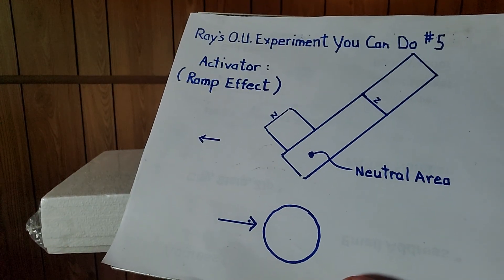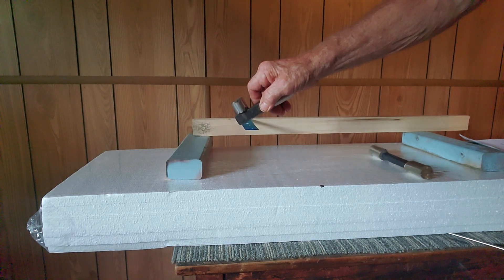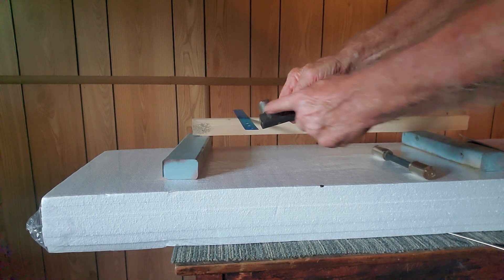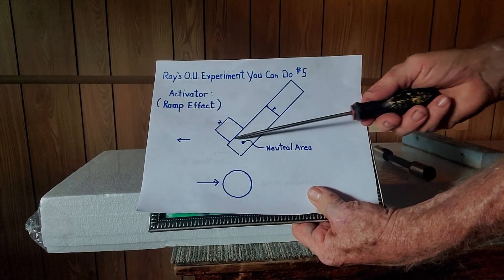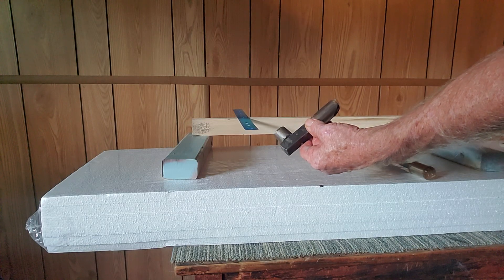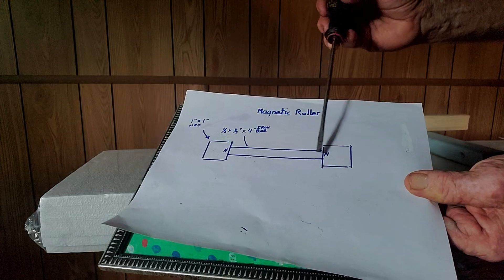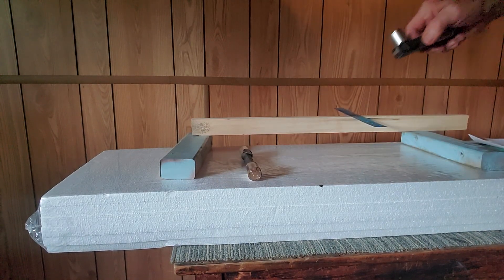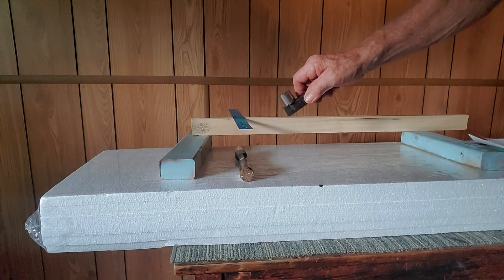Ray's O.U. Experiment You Can Do # 5